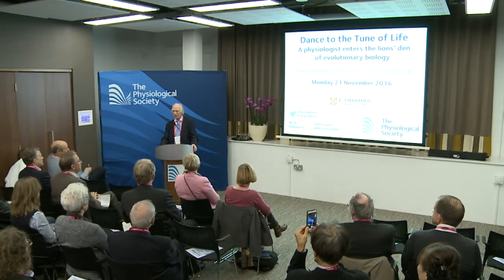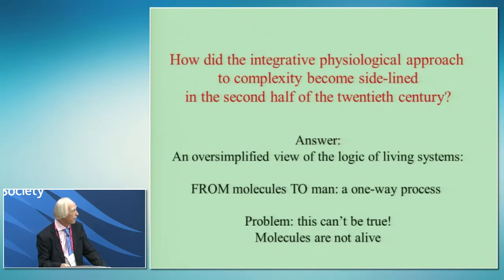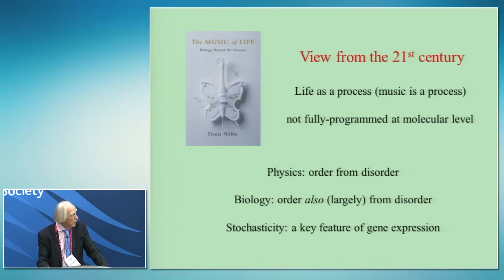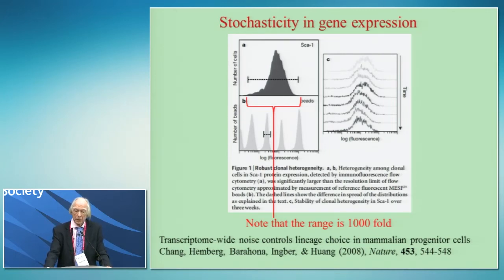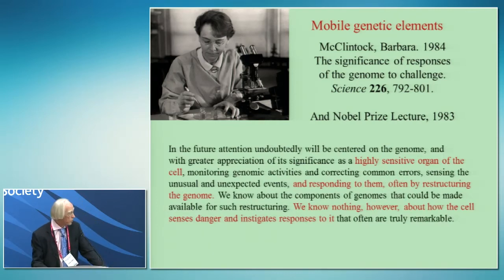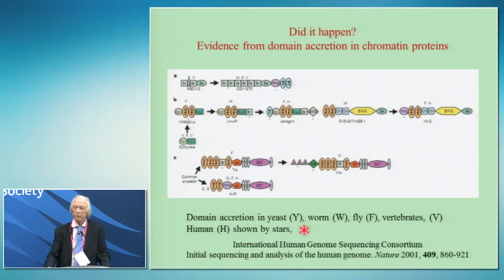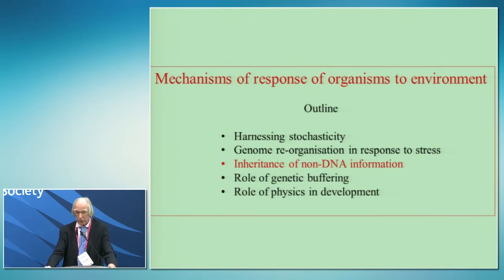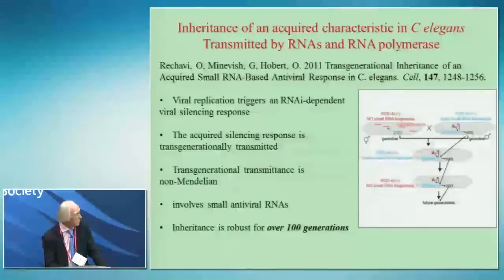Dance to the Tune of Life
Dance to the Tune of Life: A physiologist enters the lions' den of evolutionary biology
Monday 21 November 2016